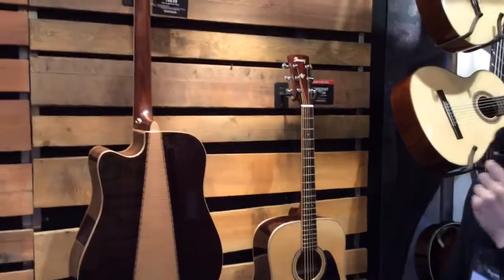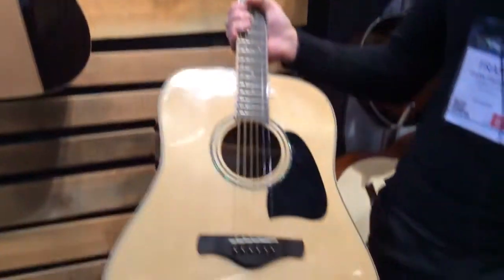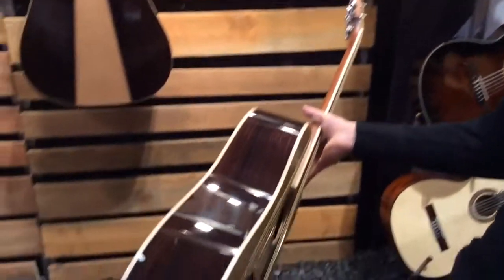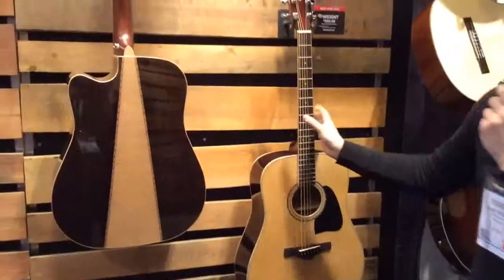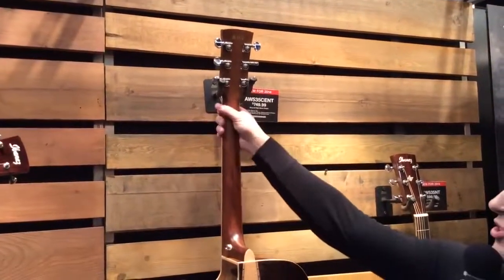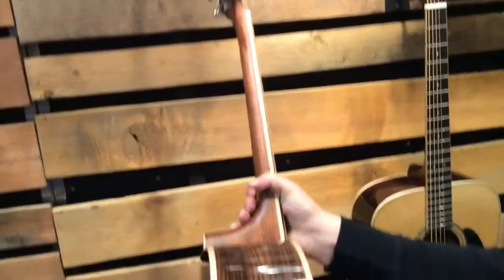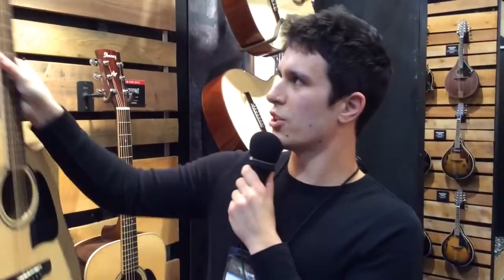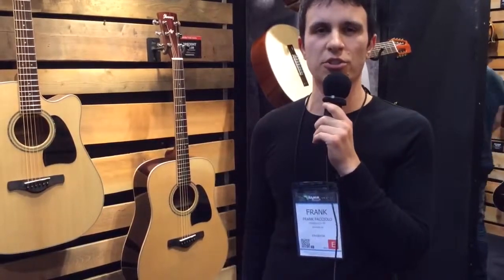Winter NAMM 2014 Ibanez AW535 and AW535CE Artwood series acoustic guitars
Ibanez talks to Harmony Central at the 2014 Winter NAMM Show about the new Ibanez AW535 and AW535CE Artwood series acoustic guitars